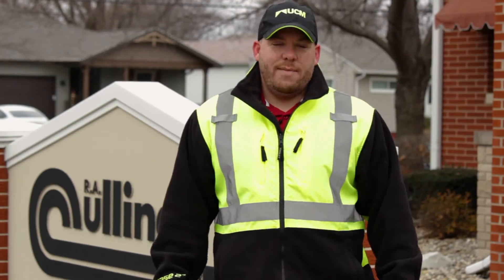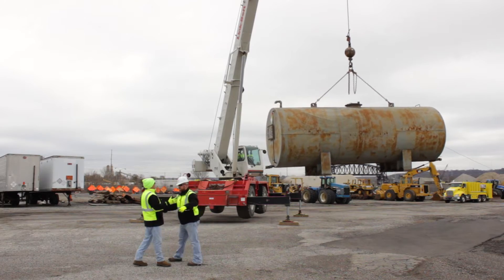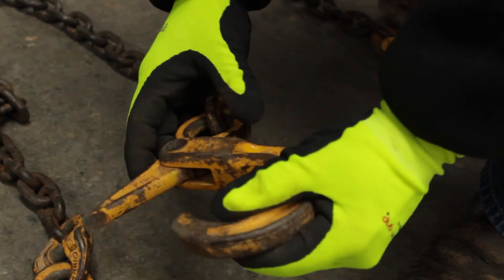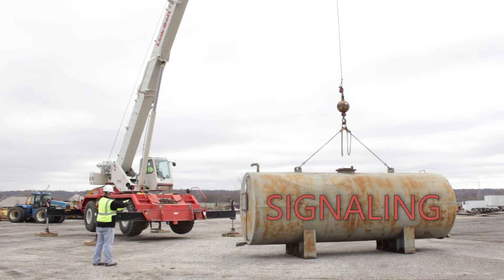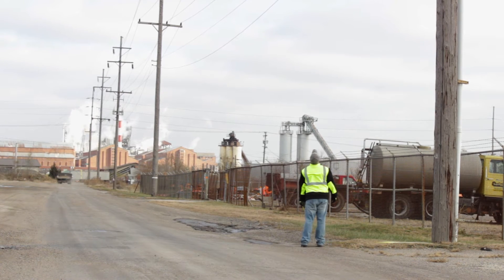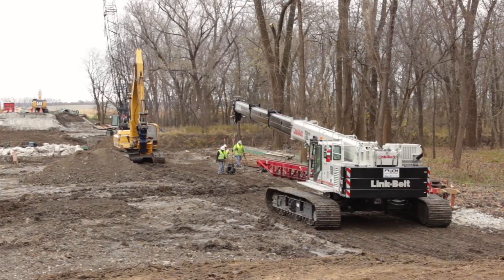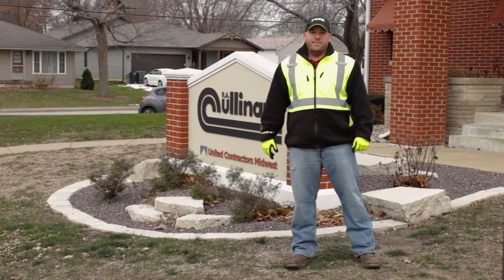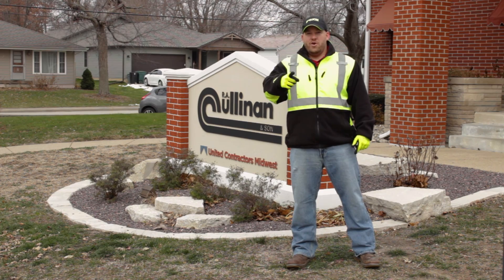UCM: Crane Rigging and Signaling (Full Production)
United Contractors Midwest safety orientation video for new employees dealing with cranes. This video highlights the guidelines for safe crane rigging and signaling on construction sites.